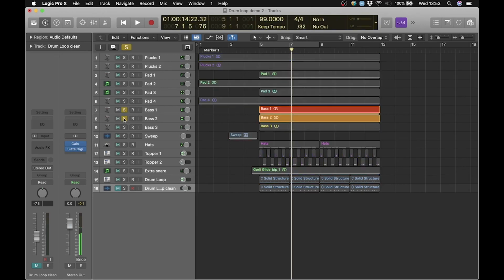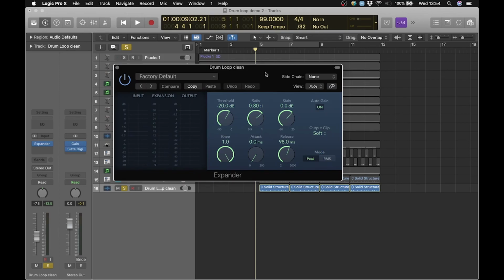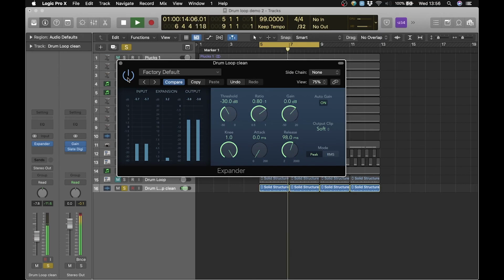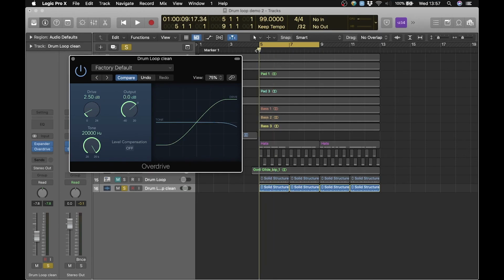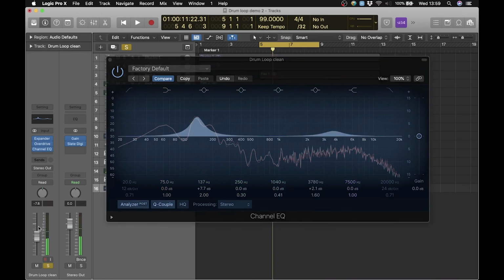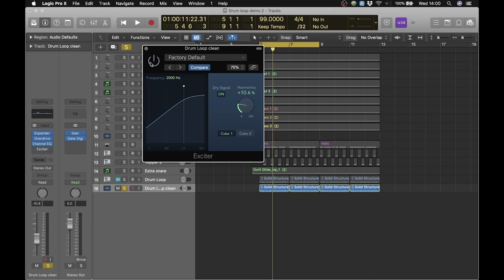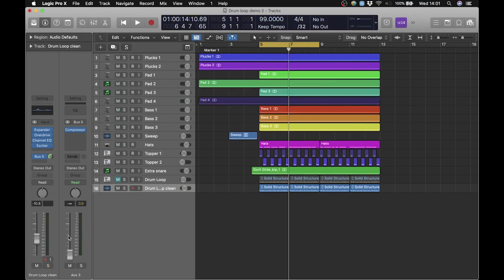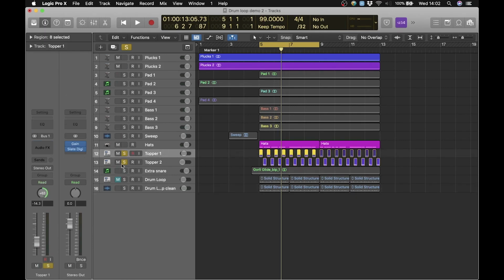5 ways to make your drum loops pop in your mix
Using drum loops in your tracks is something that loads of producers do. Getting them to sit right in your mix is another thing.

This tutorial is all about 5 easy mixing techniques to get your drum loops standing out in your mix.

First we'll be looking at the expander plug in and what it can do. Next we'll be looking at overdrive, EQ and the exciter plug in.

Finally we'll be looking at how to send your drums out on a bus channel and over compressing them, before blending them back into our mix.

As an extra, there's a few tips on adding drum layers on top at the end.